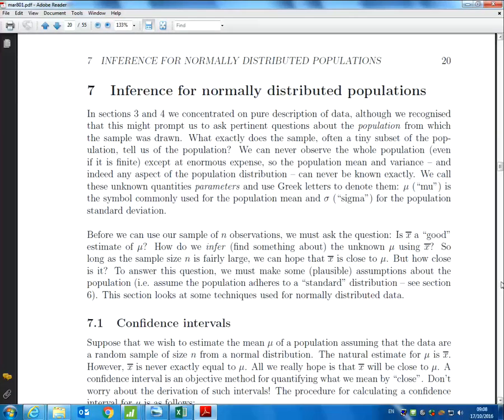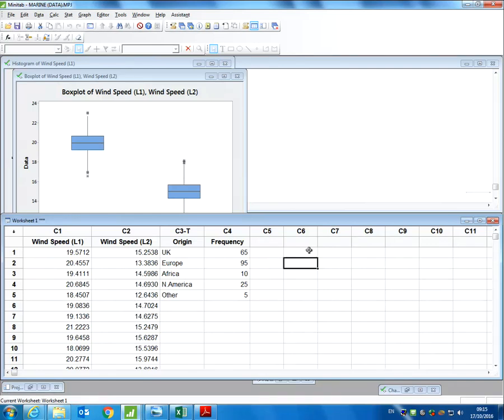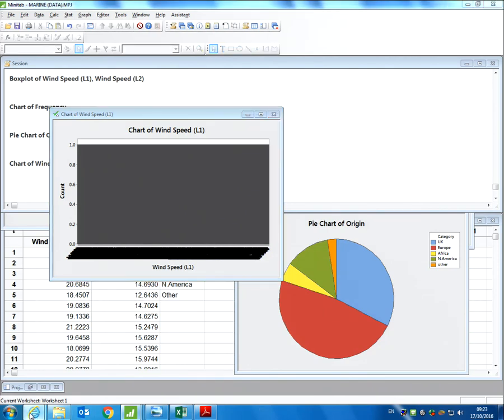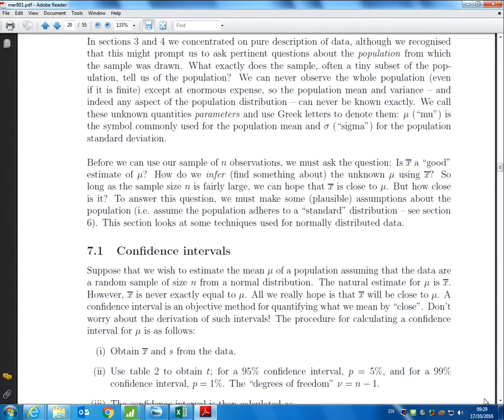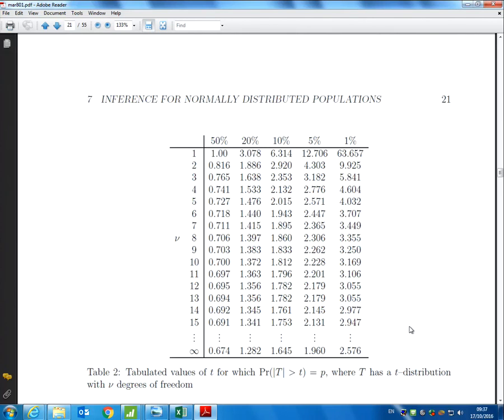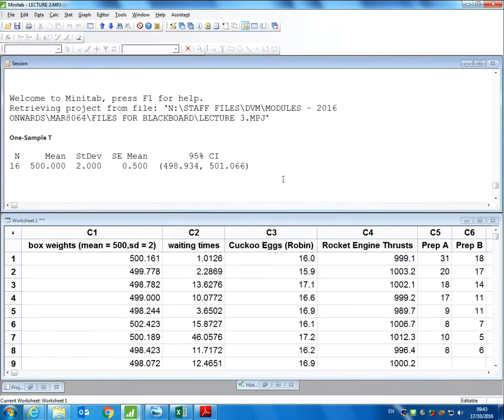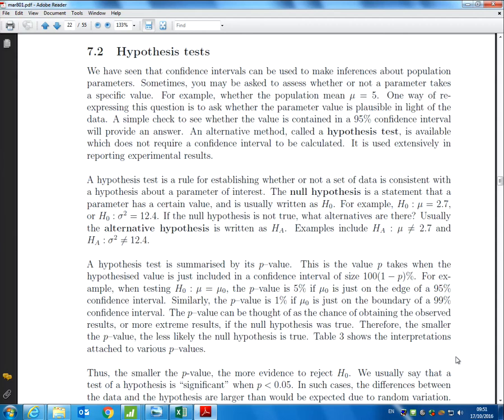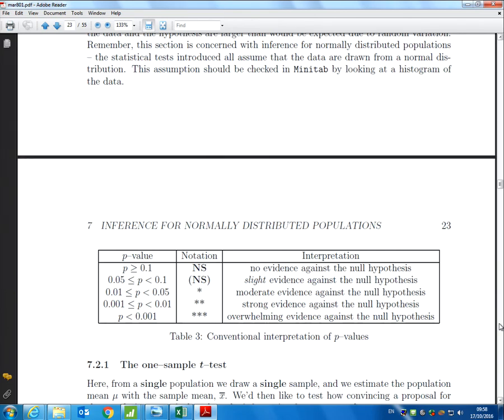08 MAR8076 Commercial Awareness MAR8064L0101 Mon Oct 17 090500 BST 2016